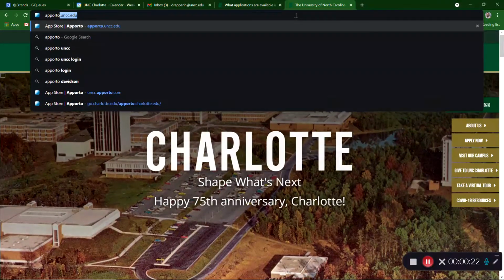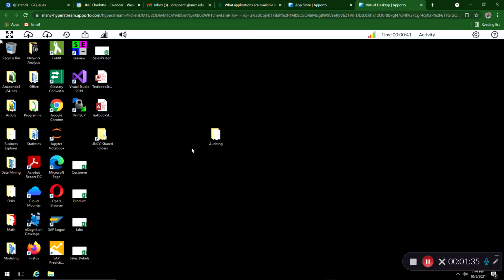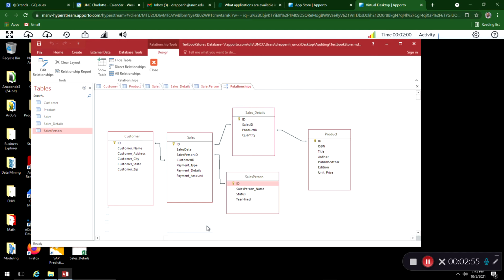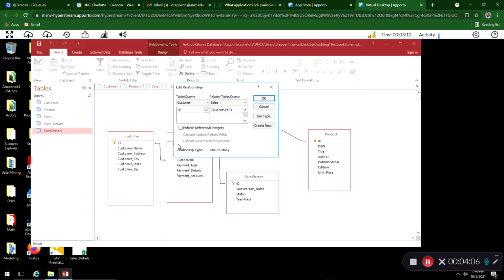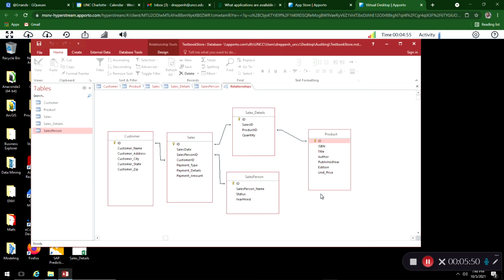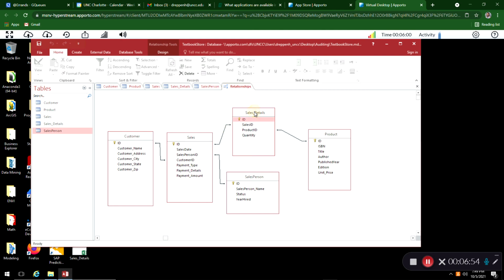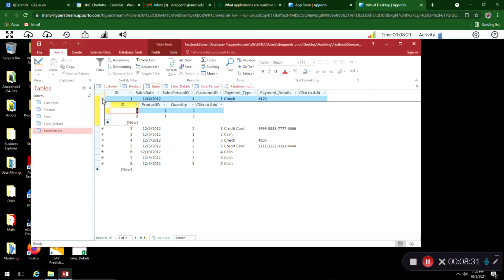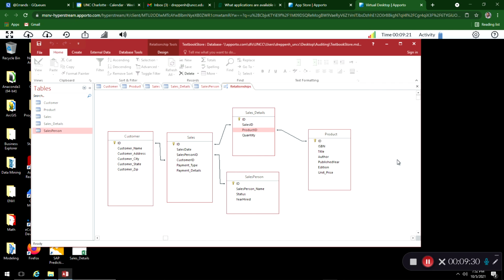Walkthru1 - Apporto & Database Relationships